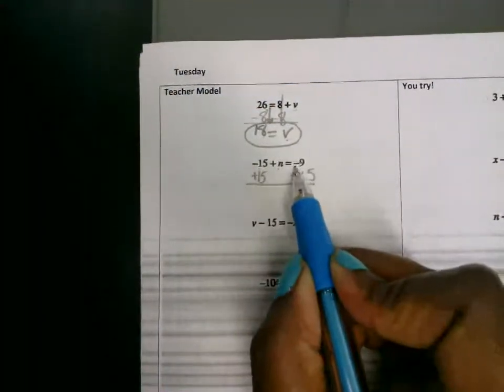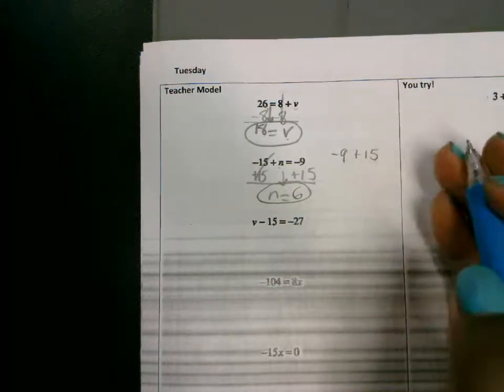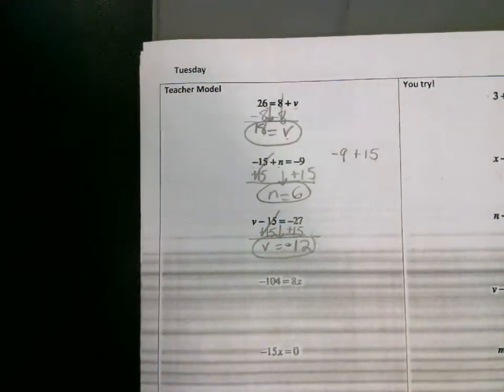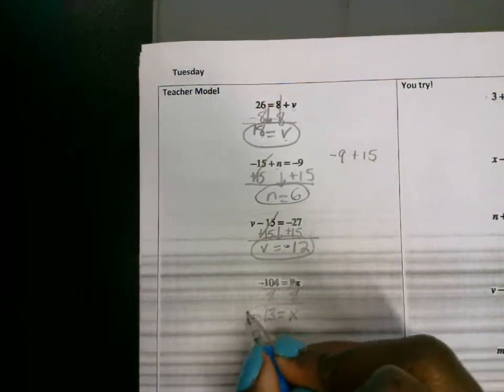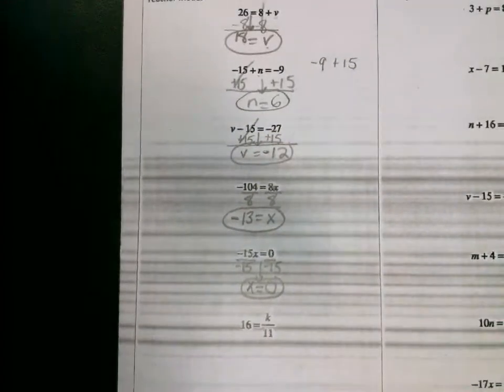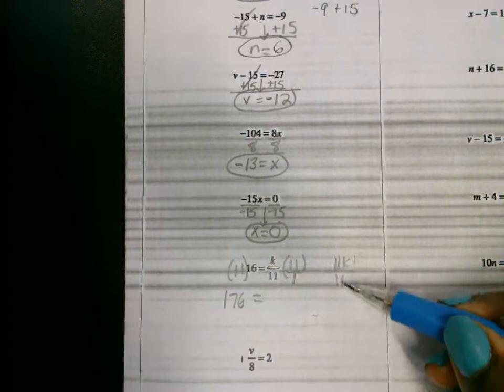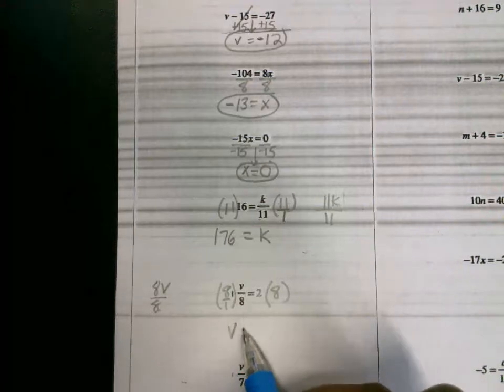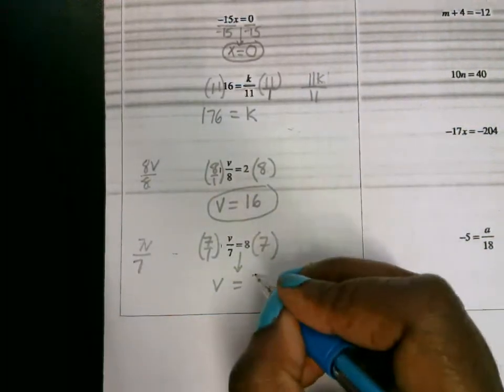Q1W8 Tuesday M8 HW Help: Equations